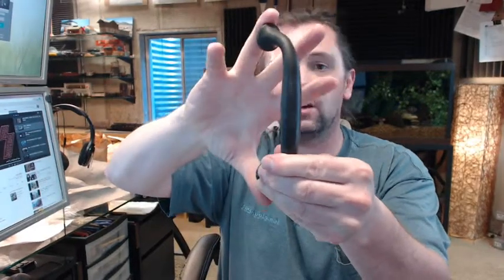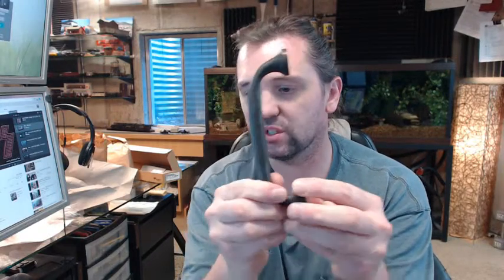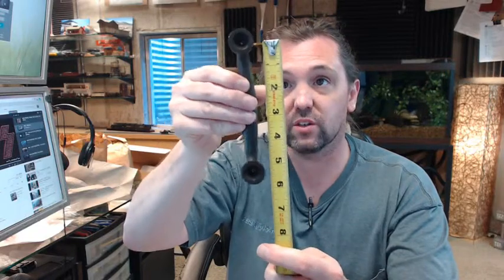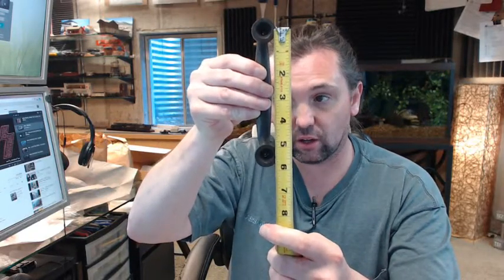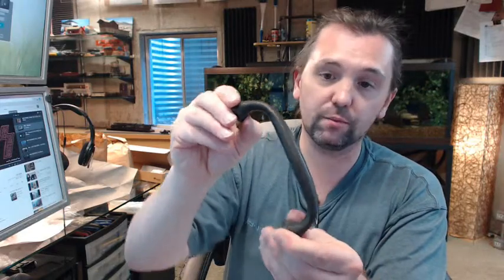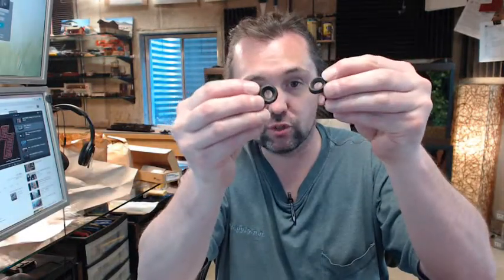Ives 8111-5 10B Door Pull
This video is to bring you a closer look at Ives 8111-5 door pull a very typical very common door pull by Ives the 8111.  The -5 is a reference to the B dimension below this video and indicated in the template.  It's not a 5" center to center, but a 5.25" center to center.  The -5 tells us which pull it is.  This one has a 5.25 center to center.  Now being that the clearance on the side of the door a total projection of 1-13/16 per the template.  The fact the inside opening is 1.25" would make this not handicap compliant.  Keep that in mind when you are buying it.  However this pull represents among the most common I've ever sold of Ives pulls the 8111.  Shown to you here in Oil rubbed bronze finish US 10B or 613.  The 613 specifically means that it's a brass based material, so it's completely nonferrous.  However the bolts that this comes with and of course there are two bolts and two counter sunk or finish washers go like that through the door and of course right into the tapped area behind the pull.  The bolts from the factory are 1-3/4" door s and are in a complementary finish as you can see.  The diameter of the base also shown on template is 1".  The overall length therefore is going to be 6-1/4" and Ives a full line manufacturer push and pull hardware related this is just one of several designs, shapes, diameters finishes available from Ives.  Very good quality item and Ives is a name synonymous with good quality trim and auxiliary hardware.  I don't know how long they have been in business, but I'm going to guess 60 years.  A name very trusted in the realm of rim and auxiliary hardware.  Thank you very much.